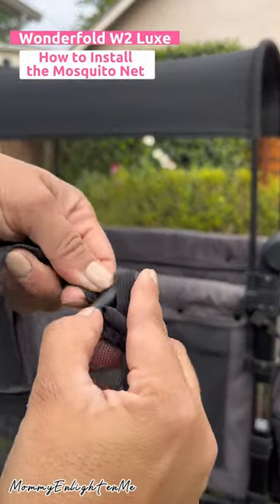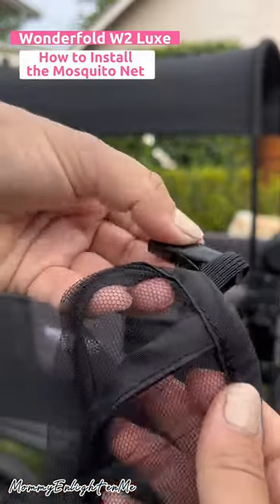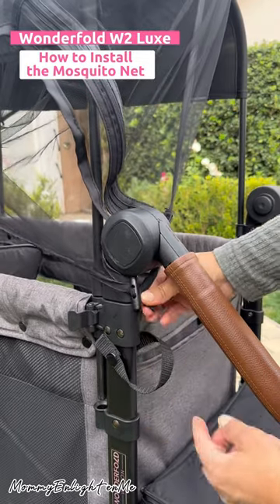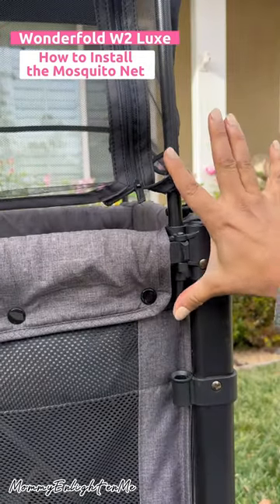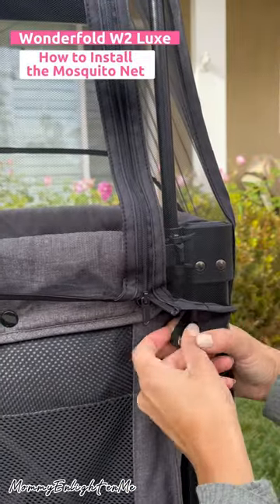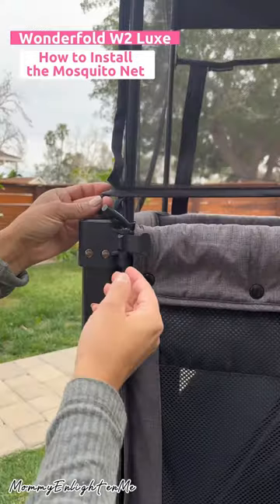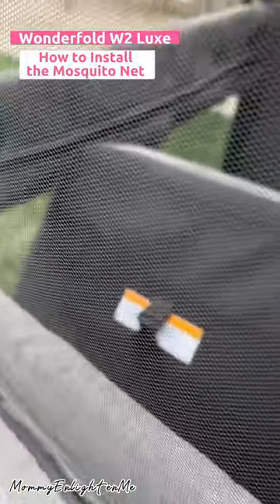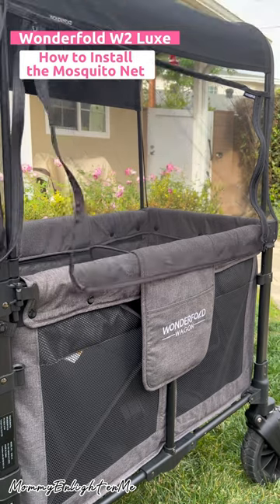How to install the Mosquito Net - Wonderfold Luxe Wagons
How to install the mosquito  net for the Wonderfold stroller wagons two seater and four seater.